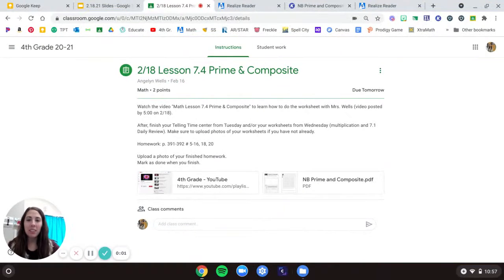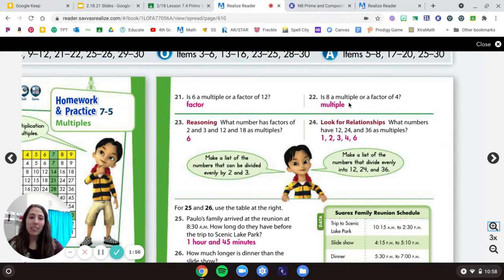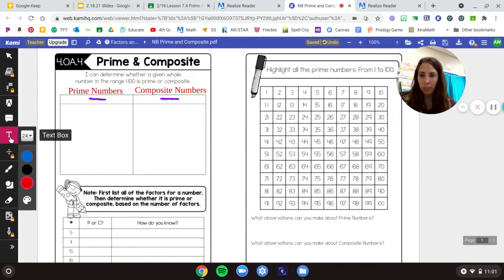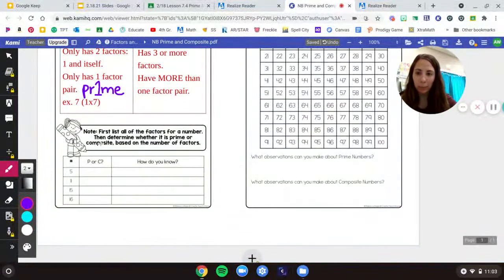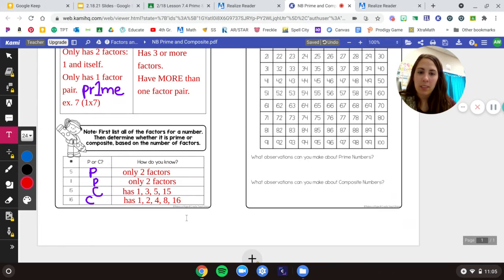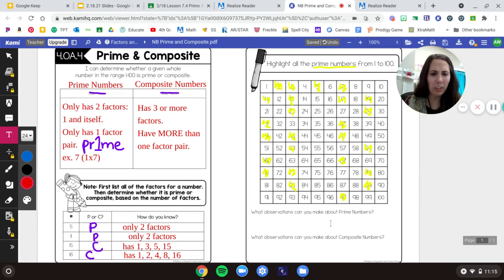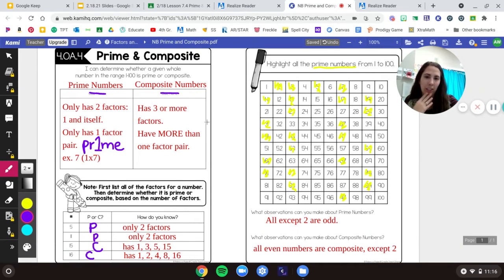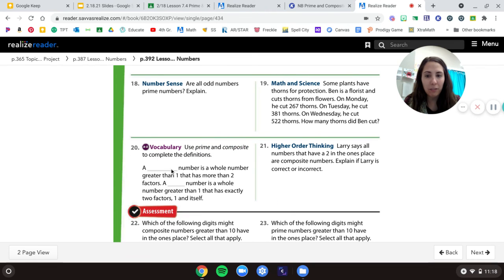Math Lesson 7.4 Prime & Composite